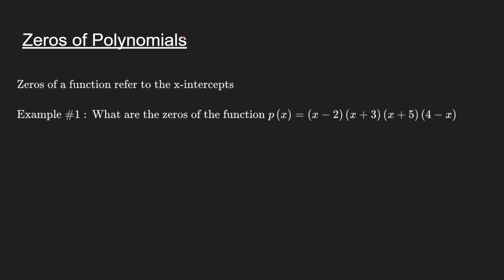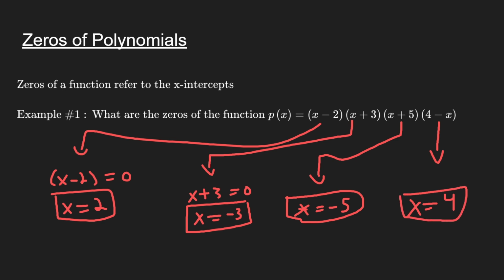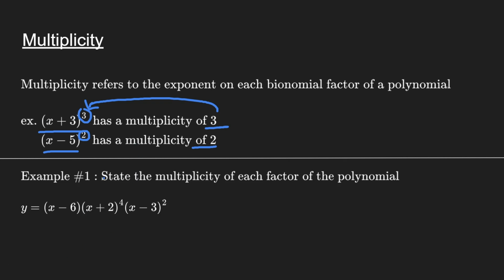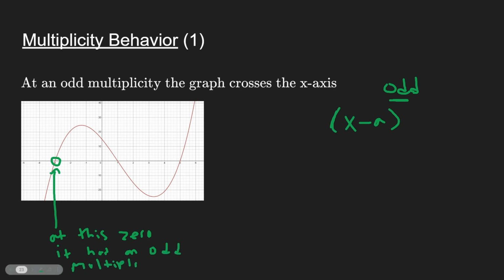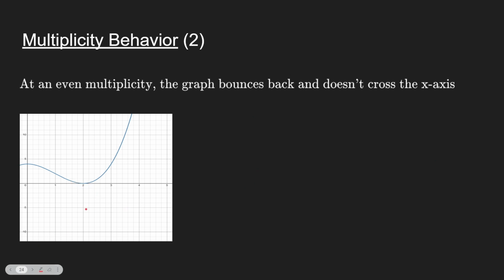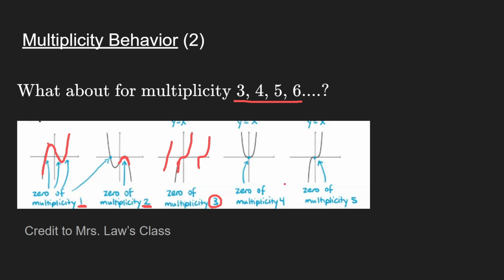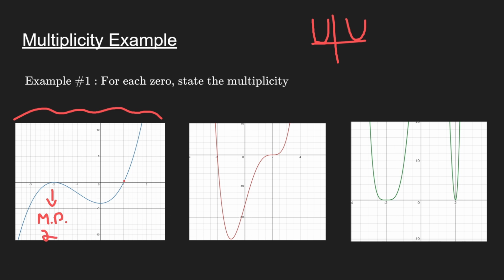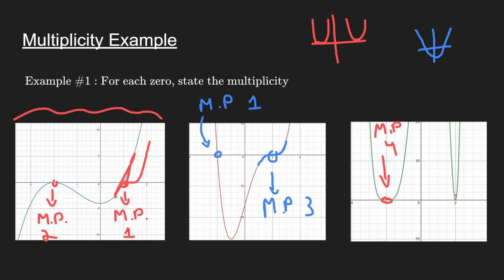Understanding Zeros and Multiplicity in Polynomial Functions! (4.1)